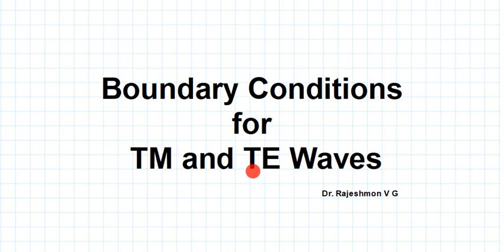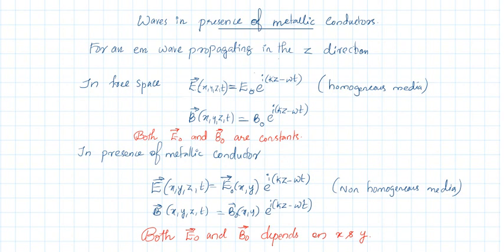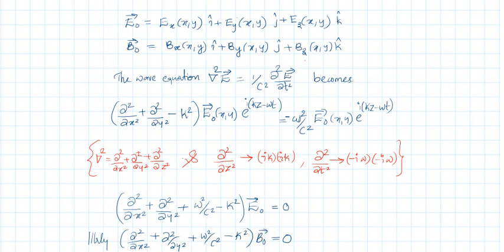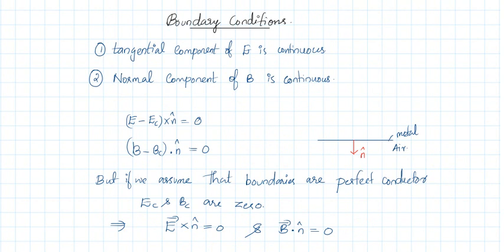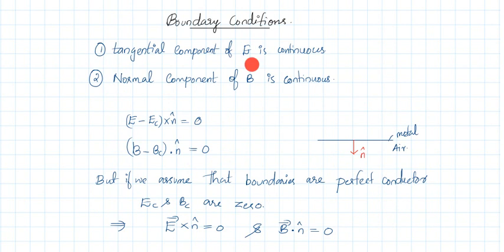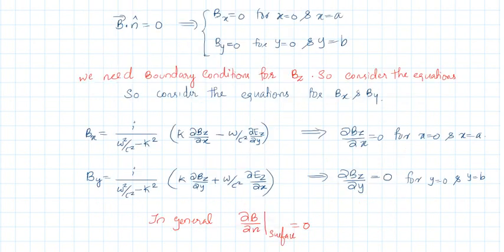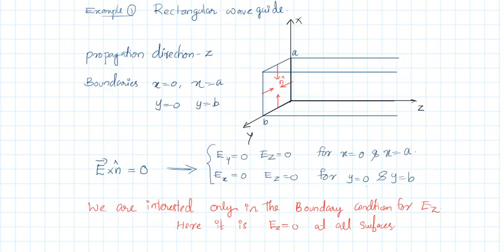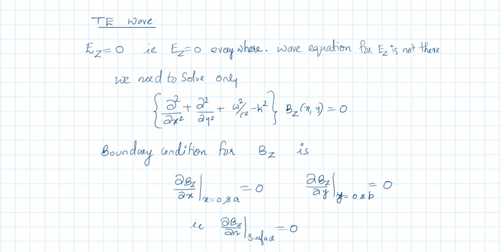Boundary Conditions for TM and TE Waves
Why Boundary Conditions for E and B different?